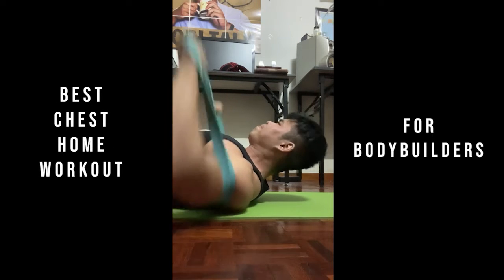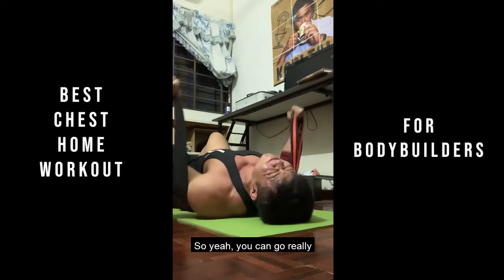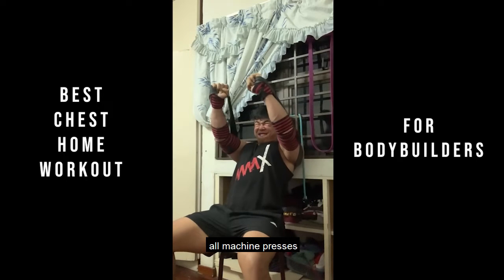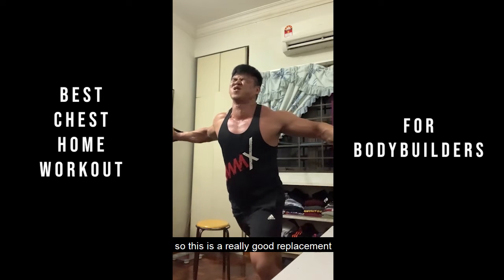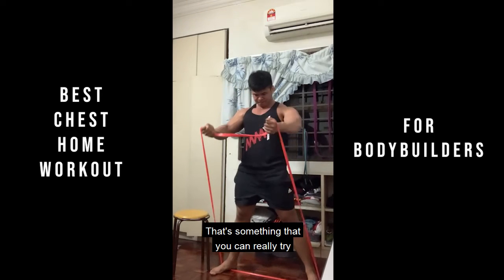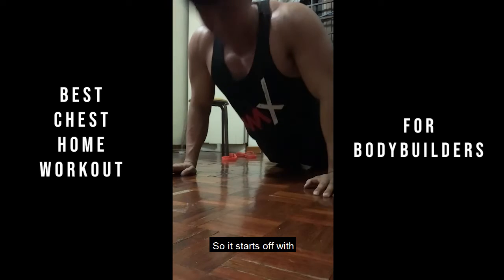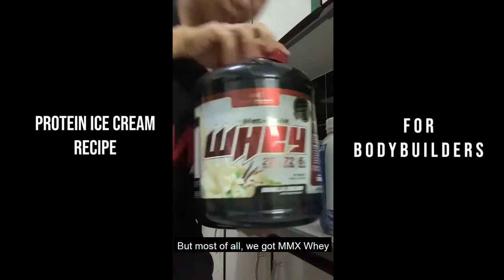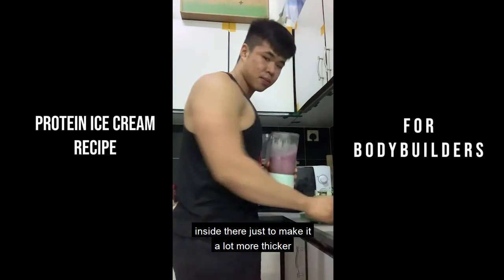Latihan Dada Paling Senang & Berkesan di Rumah! | The Best Home Chest Workout! (Resistance Band)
HOW TO KEEP THOSE CHEST YOU'VE BUILT INTACT THIS MCO 3.0?!

Personal trainer and bodybuilder Jason has created a home chest workout routine JUST FOR YOU!

Repair and grow those chests at home with MMX Whey Protein.

Train with Santband's resistance band today.

Also, join our amazing community group on Facebook and be motivated by the tens and thousands of other like-minded fitness enthusiasts

And remember to get your supplements from one of the leading bodybuilding supplement stores

OR